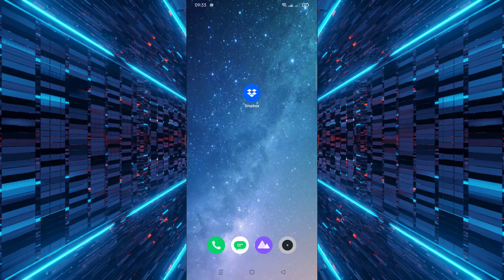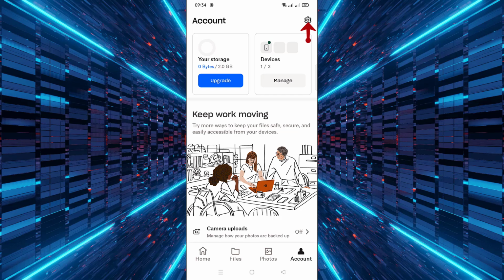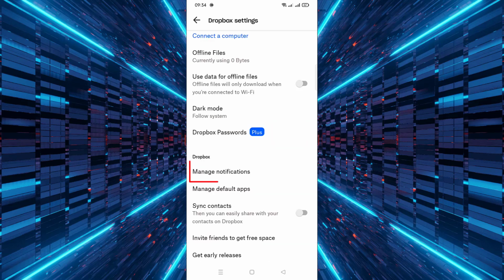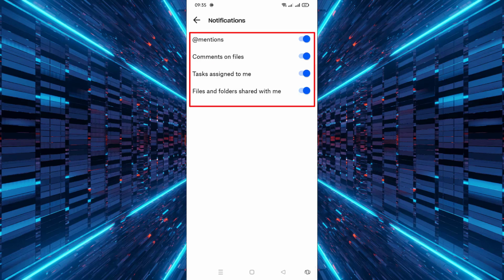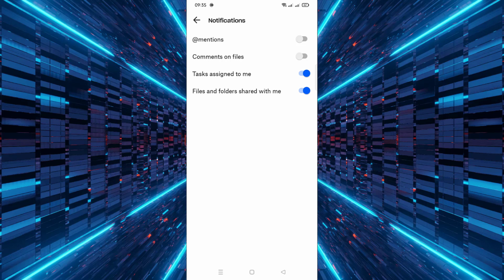How to Manage Notifications in Dropbox App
📱 Learn how to turn off annoying alerts and control what notifications you receive in the Dropbox mobile app.

🔕 Whether it’s mentions, comments, or shared file updates, you’ll discover how to adjust settings and stop unnecessary Dropbox notifications.

⚙️ Managing notifications in Dropbox helps you stay focused and avoid constant interruptions on your phone.

📂 This video covers notification types such as tasks assigned to you, shared folders, and file activity updates.

📲 Perfect for anyone using Dropbox on Android or iPhone and looking to improve productivity and reduce distractions.

🛠 Keep your Dropbox settings clean, organized, and customized to your preferences.

📈 Don’t let random alerts affect your workflow—learn how to control Dropbox notifications the smart way.

💡 If you use Dropbox for work or personal projects, this video will help you stay in control of your digital space.